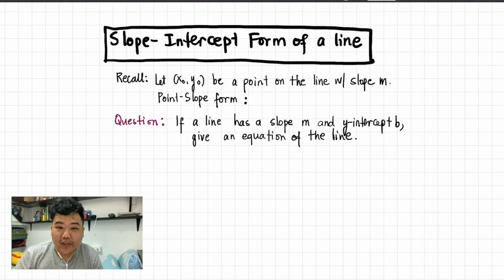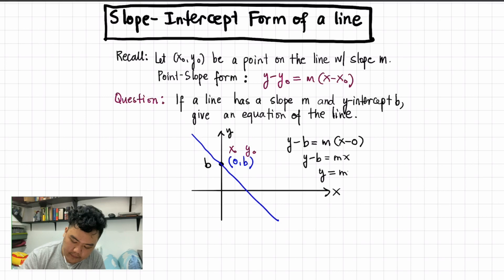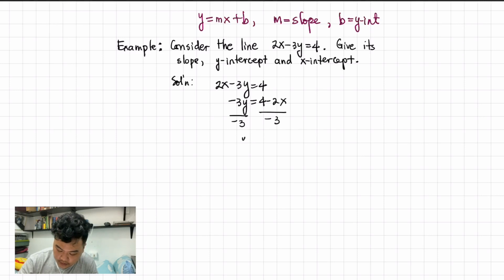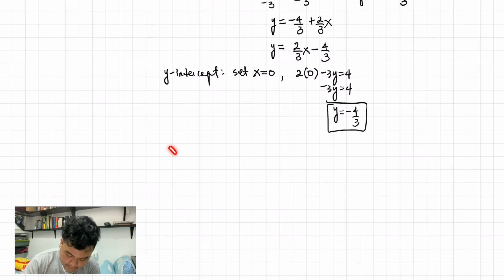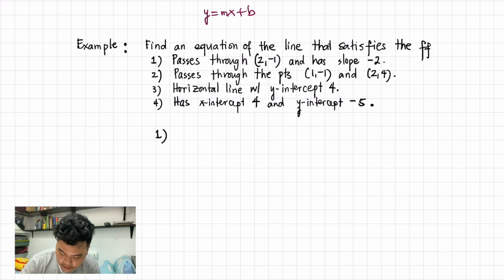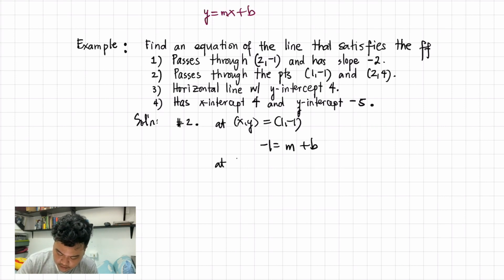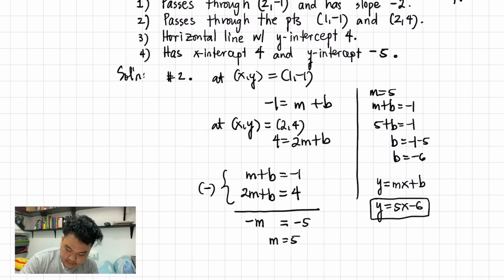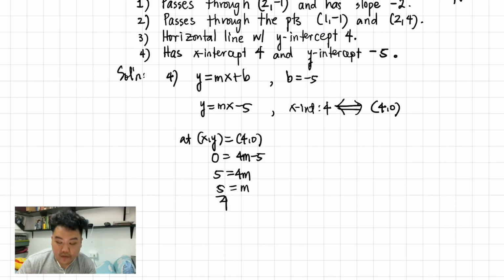The Slope-Intercept Form of a Line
We derive the Slope-Intercept form of a line from the Point-Slope form. We illustrate it by extracting the slope and the y-intercept from the equation of the given line and utilize it to find the equation of a line where some information about the line are known.

MINOR CORRECTION AT 5:26
To compute for the y-intercept, we set x=0 because the X-COORDINATES (not x-intercept) of the points on the y-axis are zero and then solve for y.